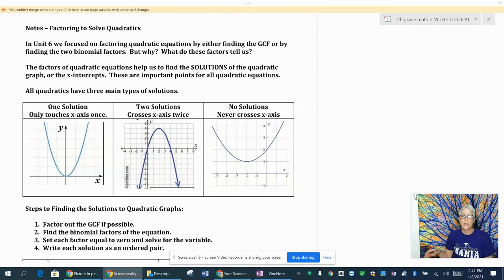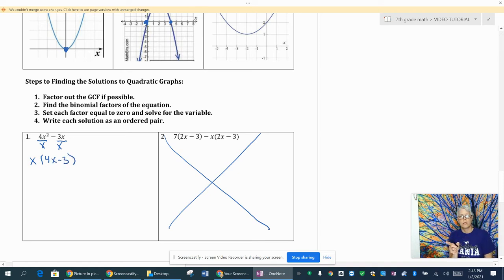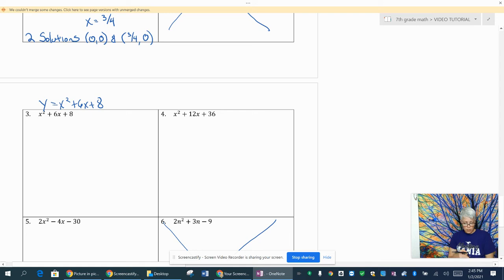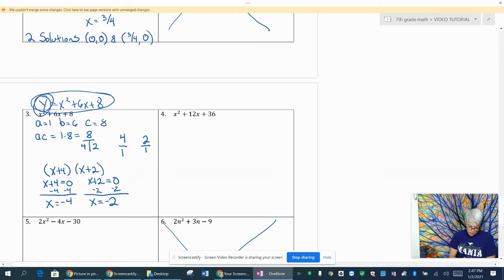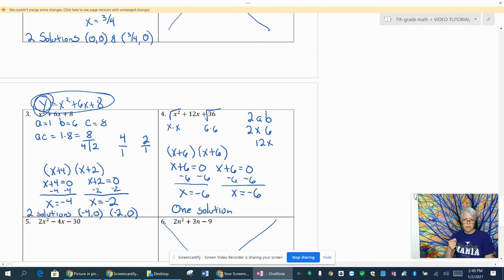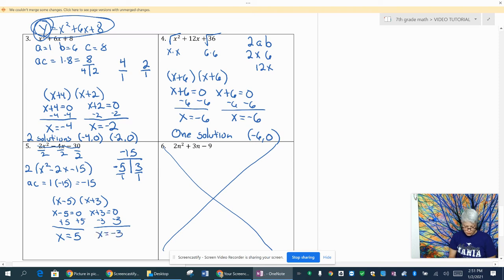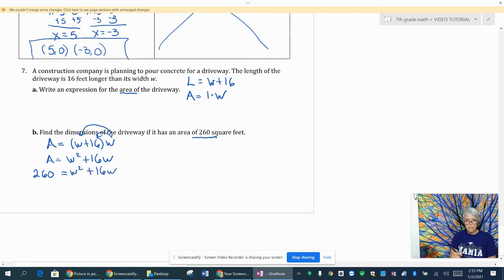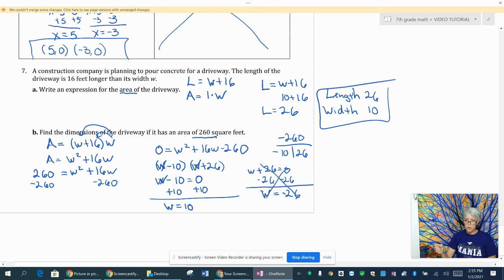8.1 Notes Factoring to Solve Quadratics